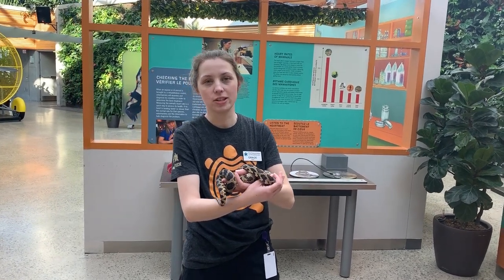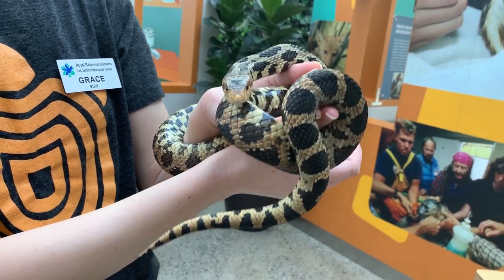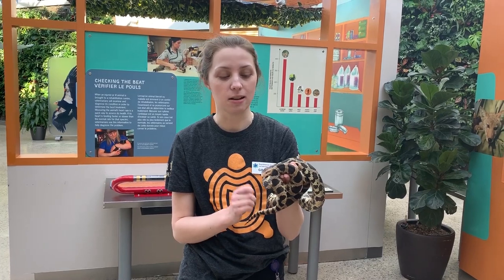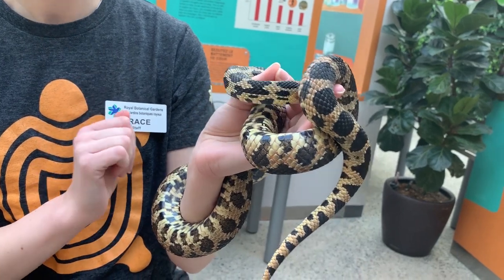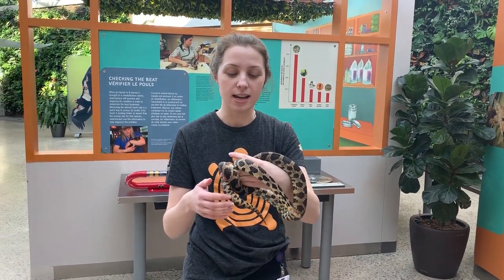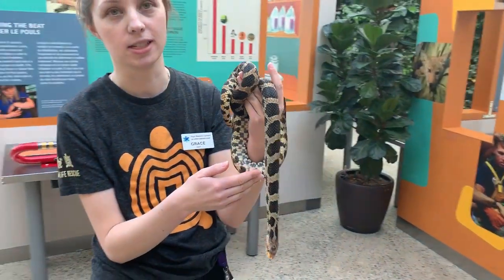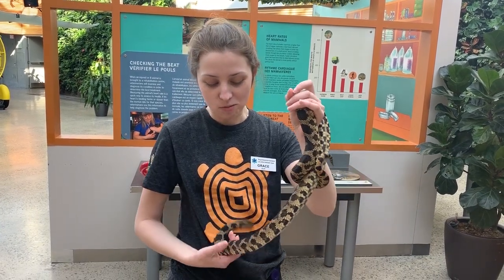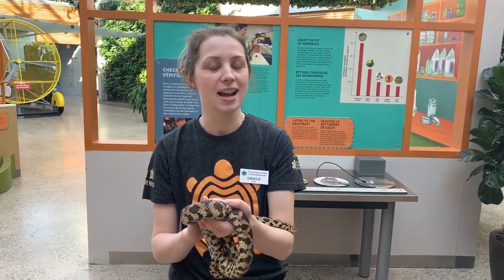Meet the Eastern Fox Snake: Talking Ontario snakes at RBG's Winter Exhibit, Wildlife Rescue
Grace is here in our Wildlife Rescue exhibit with a special visitor, the Eastern Fox Snake! Learn more about this Ontario Species at risk, some of the challenges these animals are facing, and what you can do to help.

You can learn more about snakes and other Ontario native species at risk this March Break! Join us for Meet the Animals Shows to hear from local conservation groups and meet some of their permanent residents.

Royal Botanical Gardens, 680 Plains Road W. Burlington